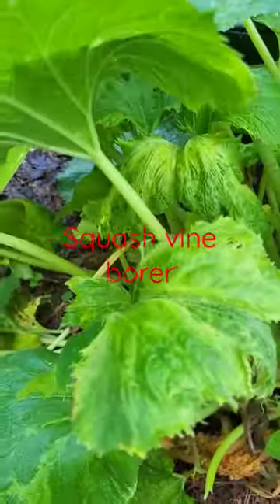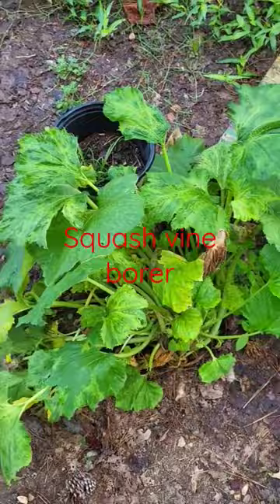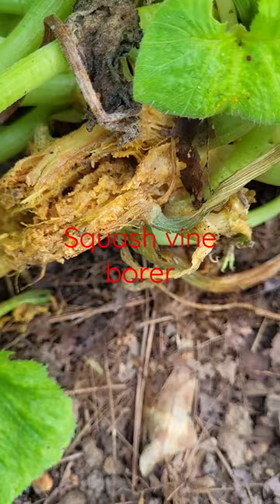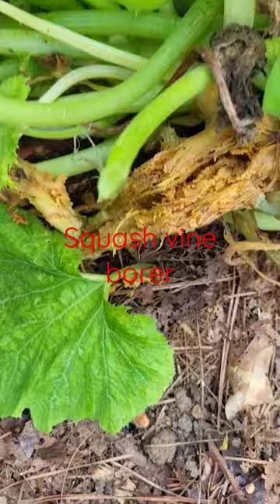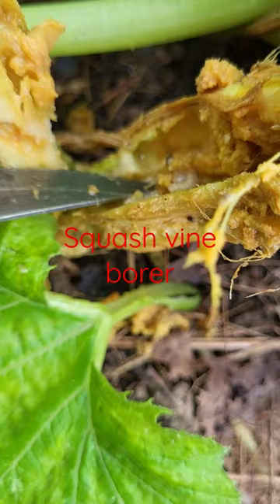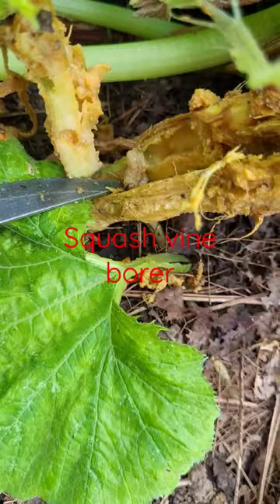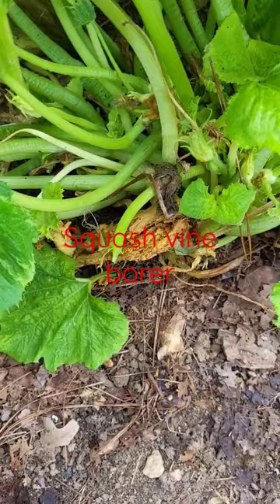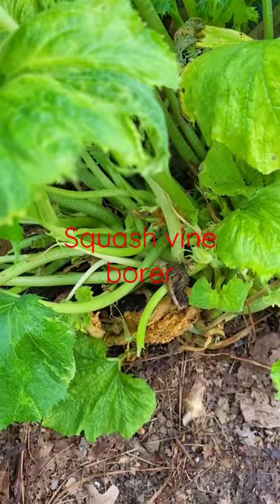squash vine borer tookoutmy squash...3 years in a row